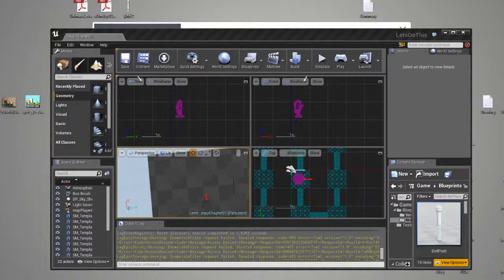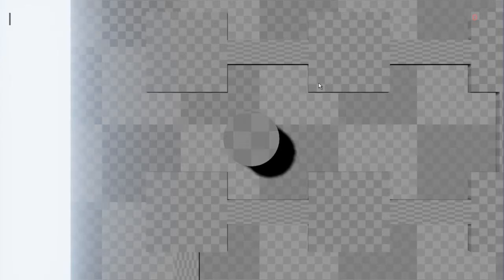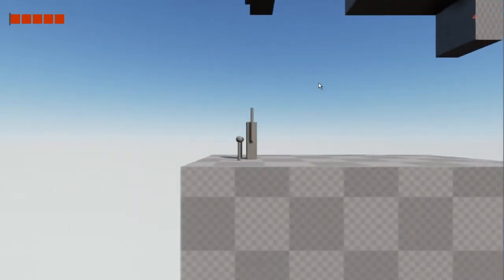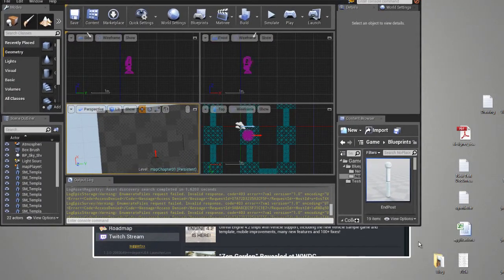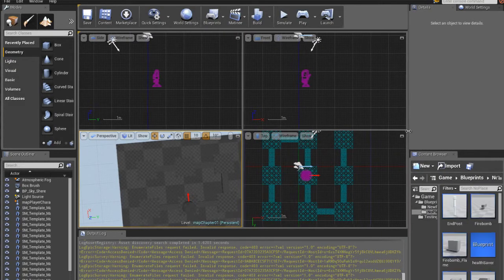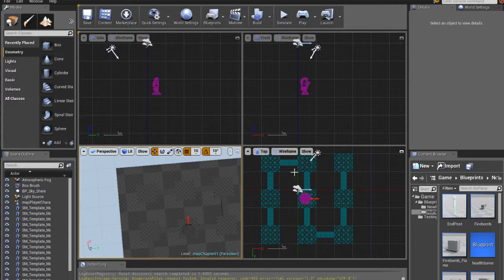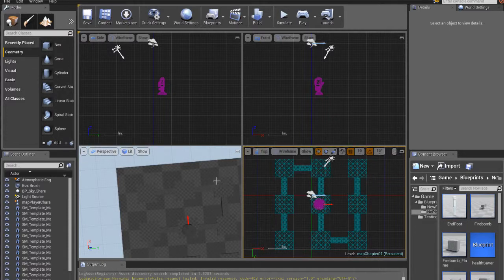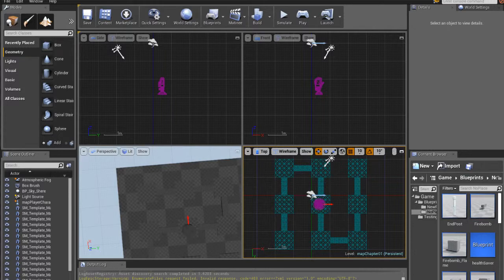Platformer game: alpha 1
So, here's the first public playable release of my blueprint platformer. It's mostly just to have a bunch of different levels to make me figure out how I want the movement to work.

If you want to check it out, get it from my dropbox

Try the buttons out, most of them except for the triggers do something.